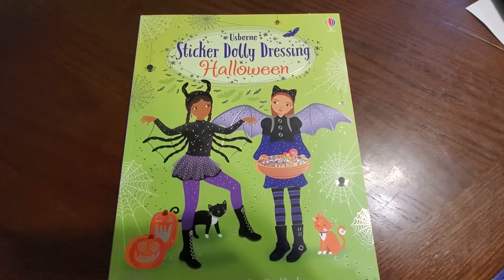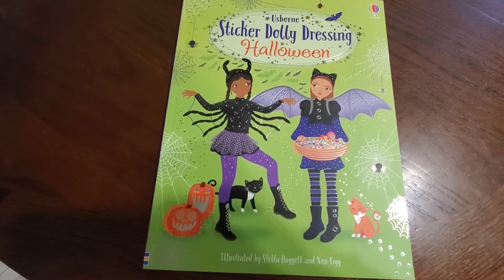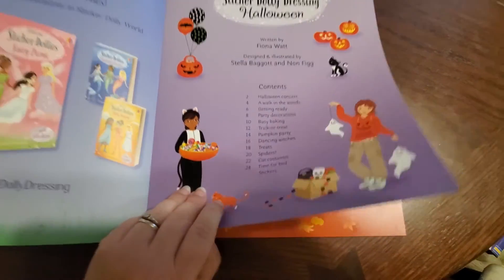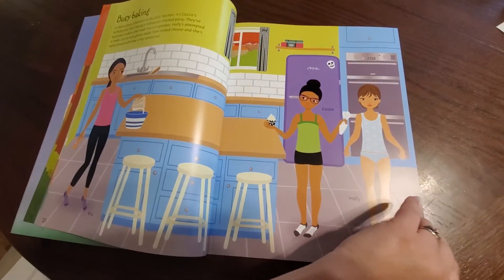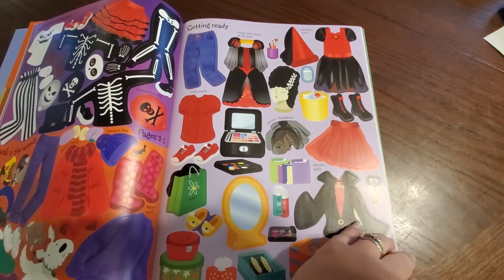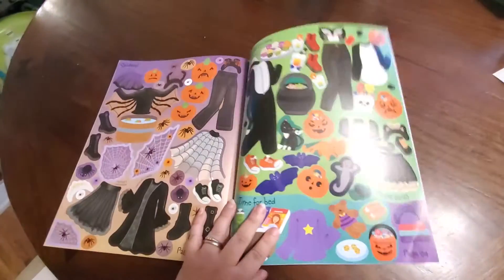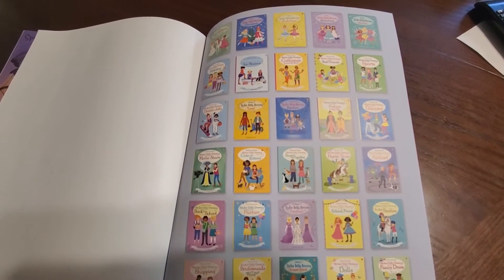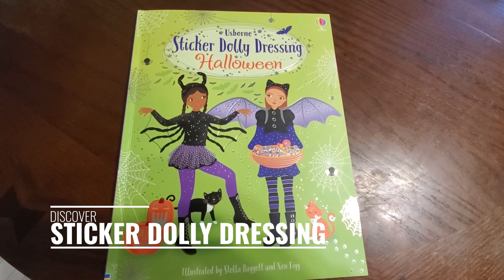Discover: Sticker Dolly Dressing